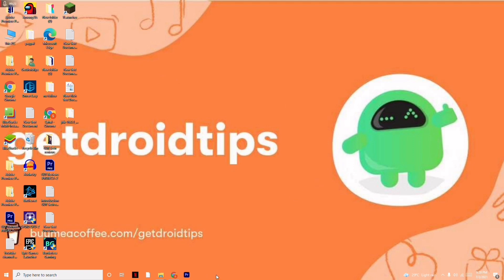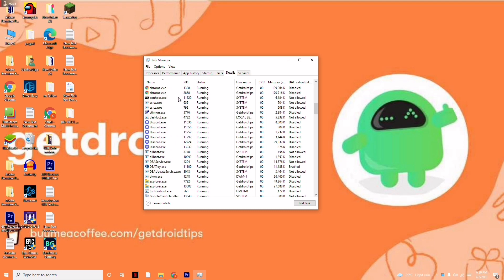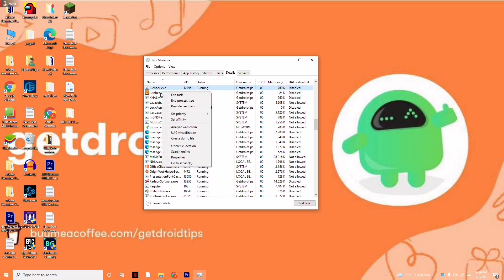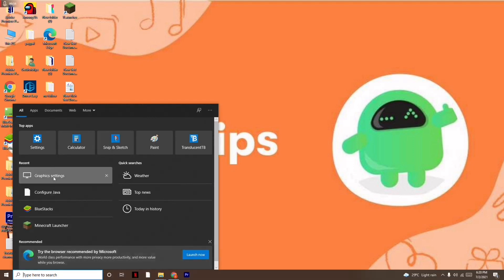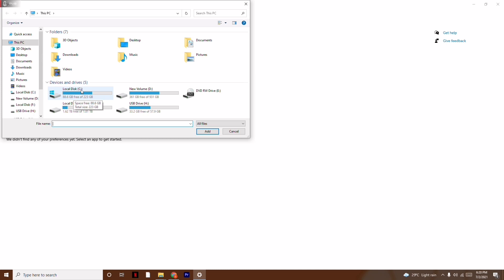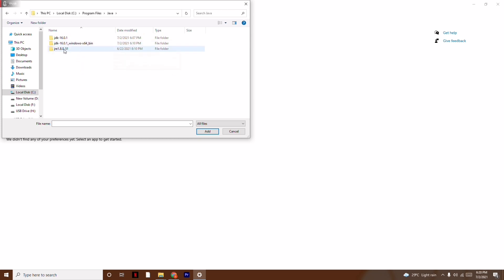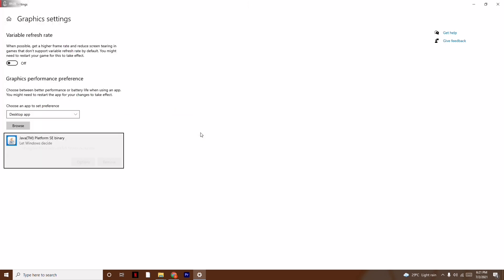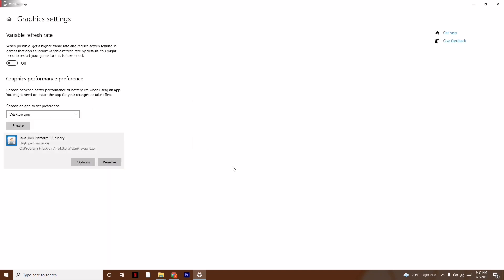How to Use Dedicated GPU on Minecraft - Minecraft Not Using Dedicated GPU AMD & Nvidia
In This Video We Will See How to Use Dedicated GPU on Minecraft or Minecraft Not Using Dedicated GPU AMD & Nvidia

Here Are The Steps to Use Dedicated GPU on Minecraft or Minecraft Not Using Dedicated GPU AMD & Nvidia

- Minimize Minecraft
- Right-Click on Taskbar
- Click Task Manager
- Click More details
- Click Details
- Right-Click on javaw.exe
- Click Open File Location
- Close Task Manager
- Close Minecraft
- Search Graphics Settings
- Click Graphics Settings
- Click Browse
- Now Open This Location

- Click javaw
-Click Add Button
- Click Options Button
- Click High performance
- Click Save Button
- Click Close
- Open Minecraft
- Done!

➜ Links to the Best Electric Bikes 2021 we listed in this video:

►US Links◄
5- ANCHEER AT2 BLEU SPARK 27.5 INCH
4- METAKOO Electric Bike Cybertrack 100
3- VanMoof S3
2- Rad Power Bikes RadWagon 4
1- Charge Bikes City

►UK Links◄
5- ANCHEER AT2 BLEU SPARK 27.5 INCH
4- METAKOO Electric Bike Cybertrack 100
3- VanMoof S3
2- Rad Power Bikes RadWagon 4
1- Charge Bikes City

►CA Links◄
5- ANCHEER AT2 BLEU SPARK 27.5 INCH
4- METAKOO Electric Bike Cybertrack 100
3- VanMoof S3
2- Rad Power Bikes RadWagon 4
1- Charge Bikes City

►GERMNAY Links◄
5- ANCHEER AT2 BLEU SPARK 27.5 INCH
4- METAKOO Electric Bike Cybertrack 100
3- VanMoof S3
2- Rad Power Bikes RadWagon 4
1- Charge Bikes City

5- ANCHEER AT2 BLEU SPARK 27.5 INCH
4- METAKOO Electric Bike Cybertrack 100
3- VanMoof S3
2- Rad Power Bikes RadWagon 4
1- Charge Bikes City

1- Google Pixel 4a (Just Black, 6GB RAM, 128GB Storage)

2- Google Pixel 5 5G 128GB - Just Black

3-Google Pixel 5 Sorta Sage, 8GB RAM, 128GB Storage

4- Google Pixel 3a XL (Clearly White, 64 GB) (4 GB RAM) (White)

5-Google Pixel 2 XL (18:9 Display, 128 GB) Black-White

6-New Apple iPhone 12 (128GB) - Blue

7- New Apple iPhone 12 Pro Max (128GB) - Pacific Blue

8-New Apple iPhone 12 Pro (128GB) - Gold

9- New Apple iPhone 12 Pro (128GB) - Graphite

10- New Apple iPhone 12 Pro (128GB) - Pacific Blue

11- New Apple iPhone 12 Pro Max (256GB) - Pacific Blue

12- New Apple iPhone 12 Pro Max (128GB) - Pacific Blue

13- New Apple iPhone 12 Pro (256GB) - Gold

14- New Apple iPhone 12 Pro Max (256GB) - Graphite